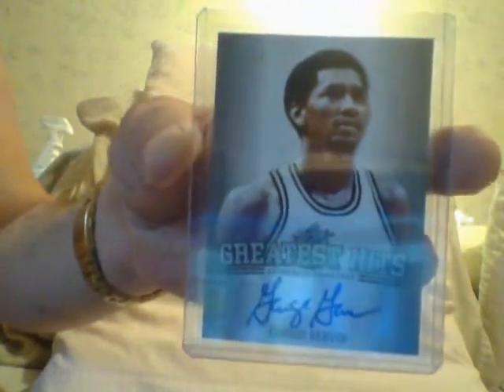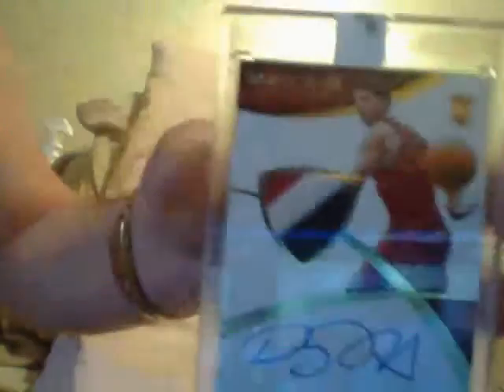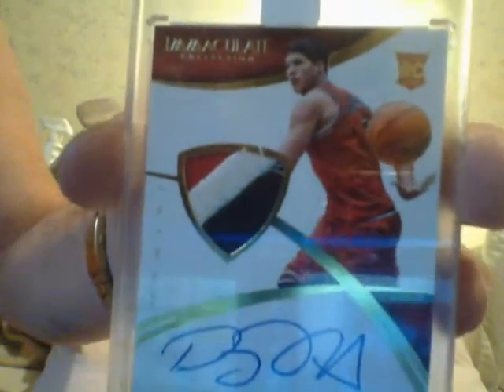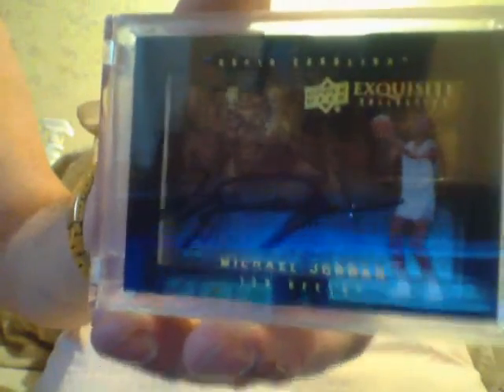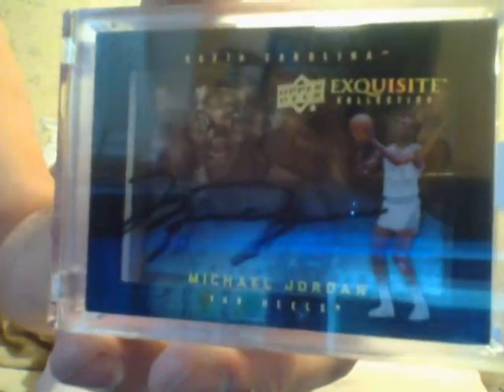Another Jordan Auto?